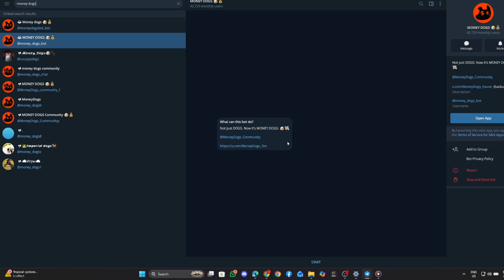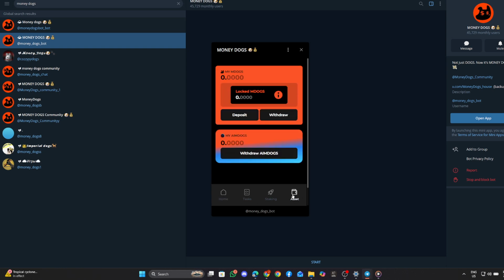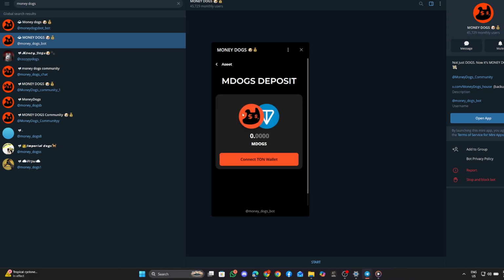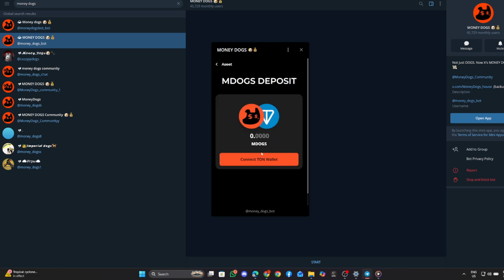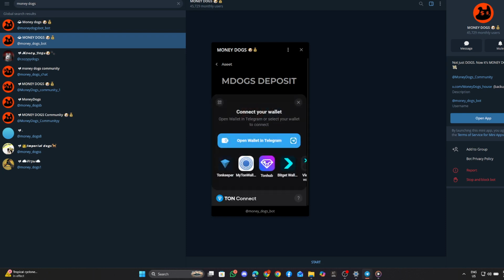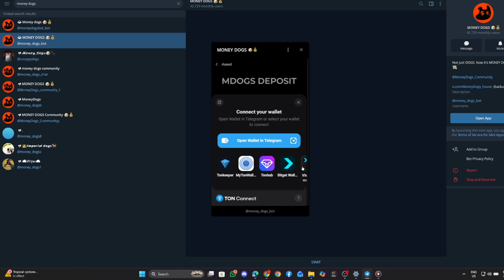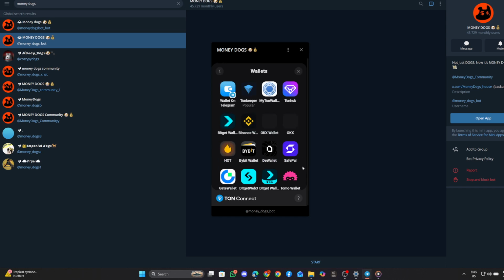How to connect OKX wallet to Dogs [FULL GUIDE]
In todays video we cover How to connect OKX wallet to Dogs